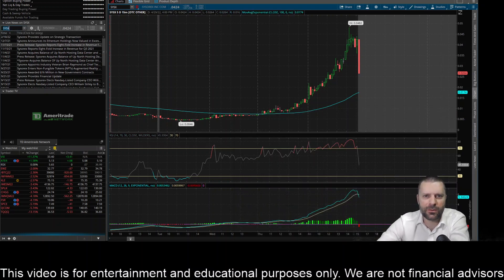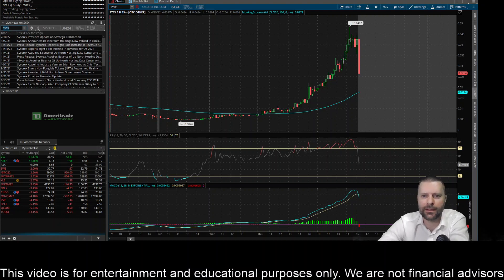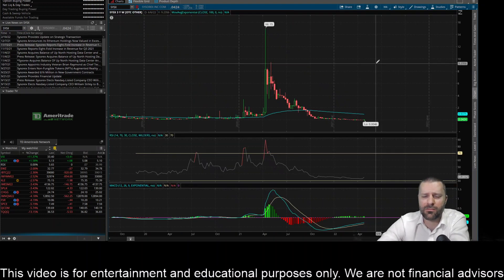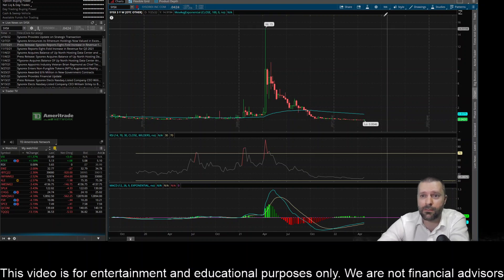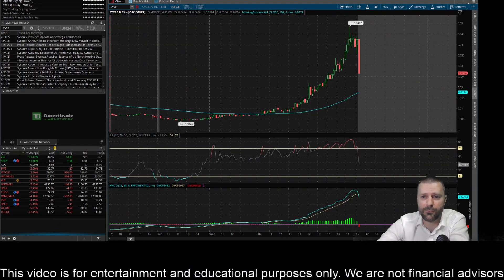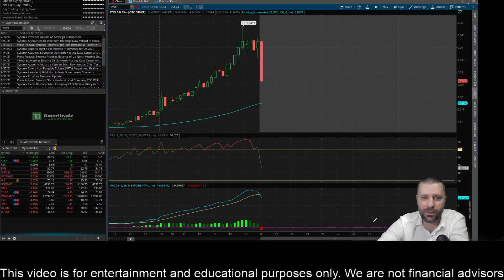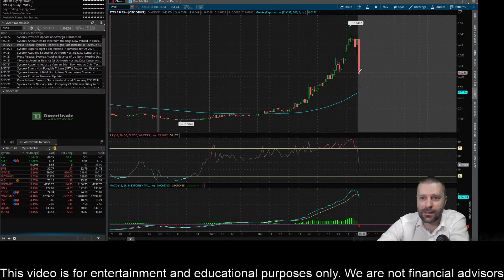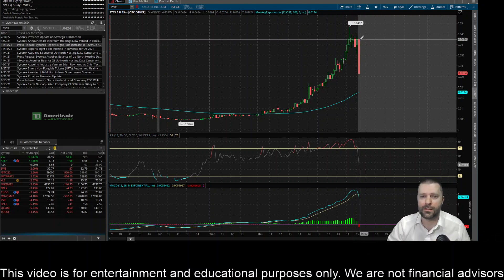SYSX Stock Prediction! Sysorex Stock Prediction! SYSX Stock News! 5/1/2022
How to make money in the Stock Market:

TSLA Stock
SHOP Stock
ATER Stock
Aterian Stock
NFLX Stock
Netflix Stock
MDVL Stock
thegodpill
Gevo stock
Rcat stock
Prog stock
Chpt stock
Robinhood Stock
Wallstreet Trapper
Gazprom Stock
Meet Kevin
ILUS Stock
INDO Stock
LCID Stock
RSX Stock
Sberbank Stock
TTCF

Sony Stock
SBEV Stock
Netlist Stock
Trey Trades
SDC Stock
Stock Moe
Jim Cramer
Kenan Grace
Matt Kohrs
Stock Moe